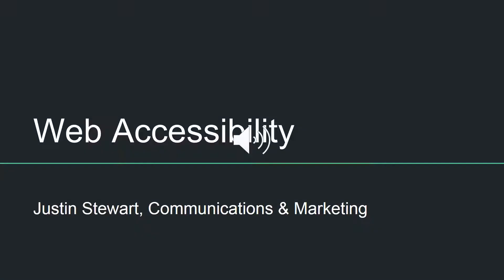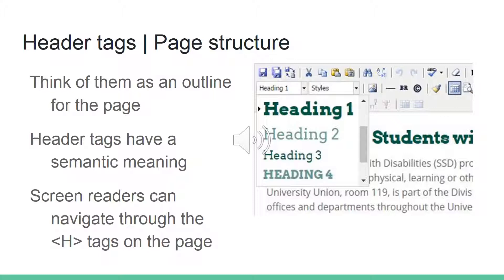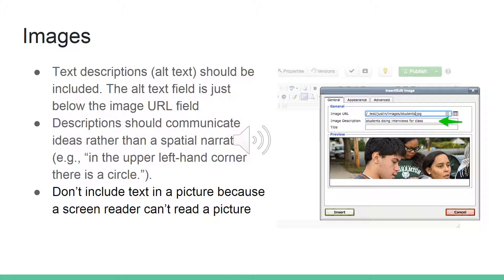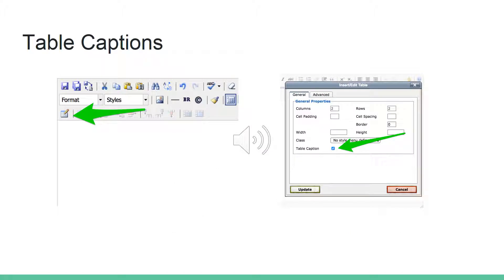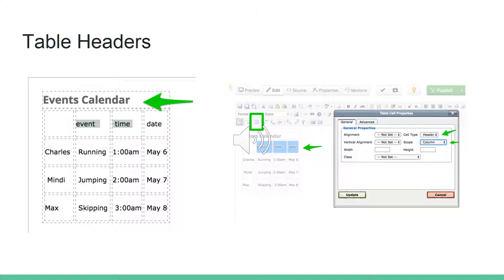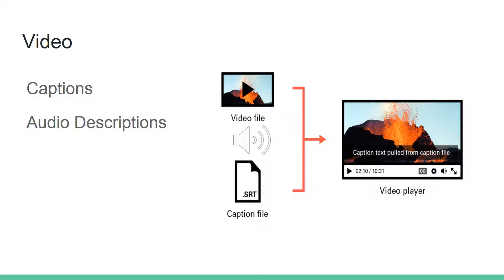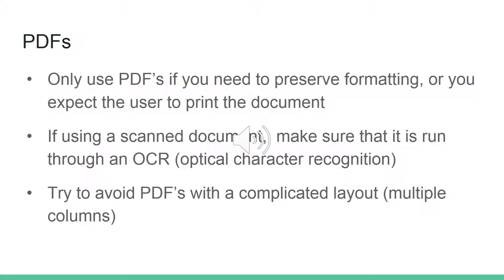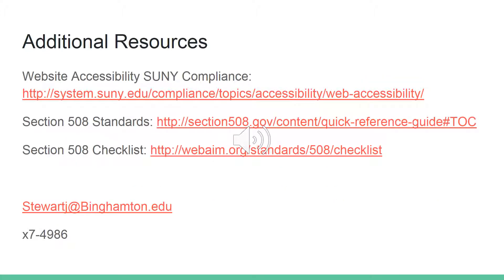Web Accessibility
Make your OmniUpdate accessible by following these guidelines.